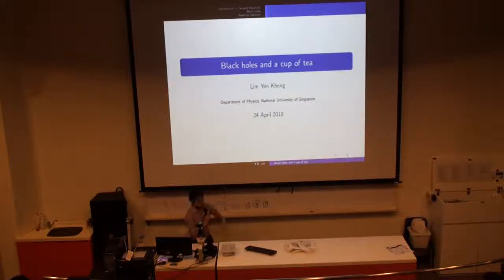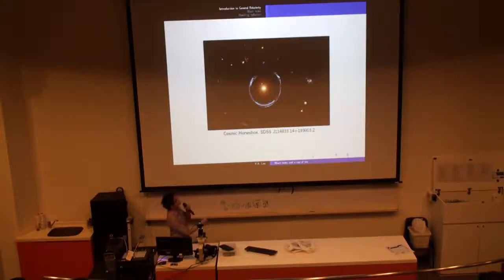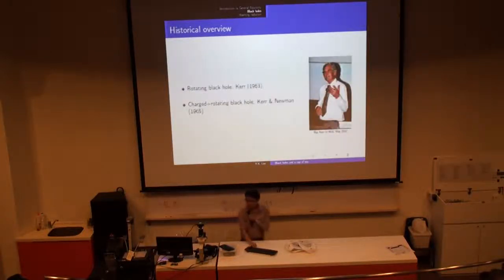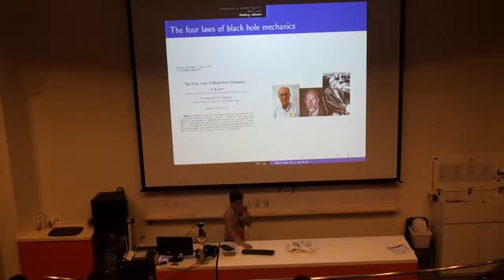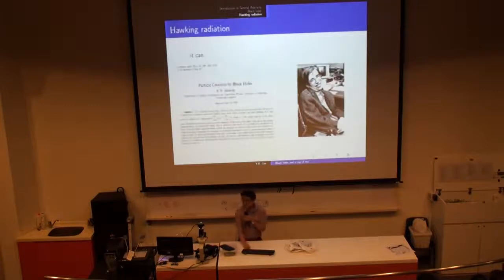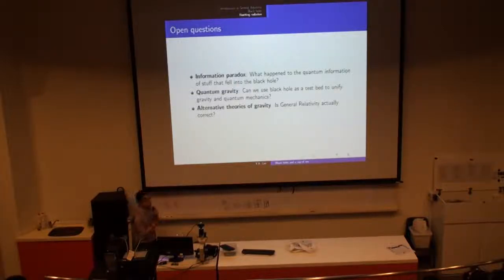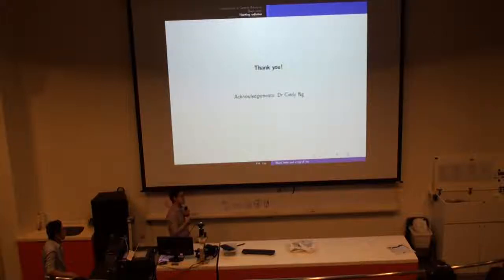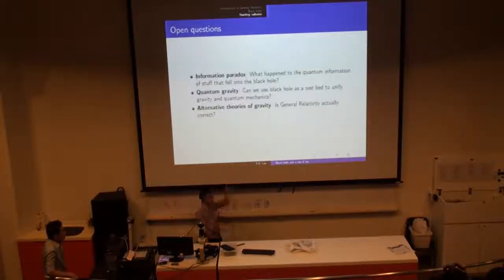Black Holes and a cup of tea: An introduction to black holes and Hawking radiation